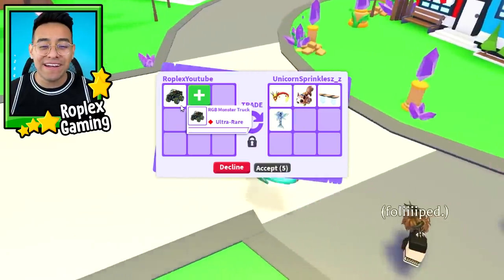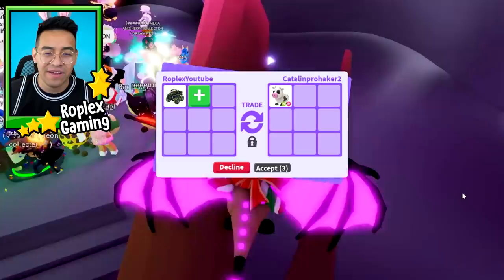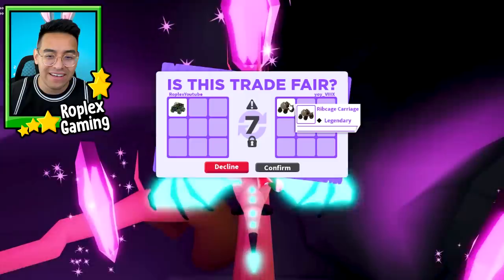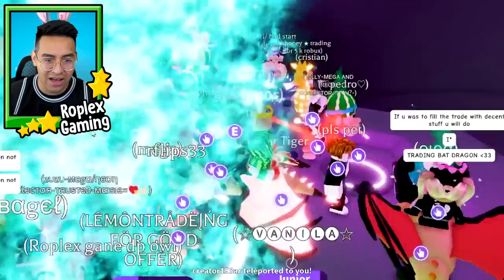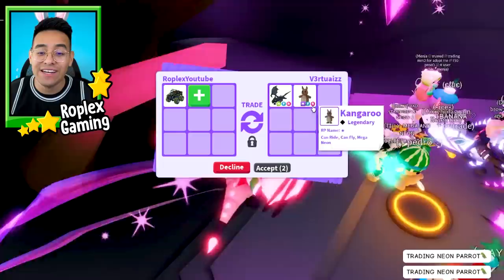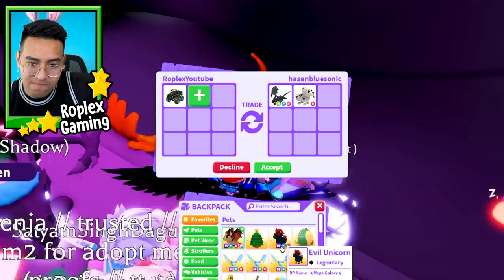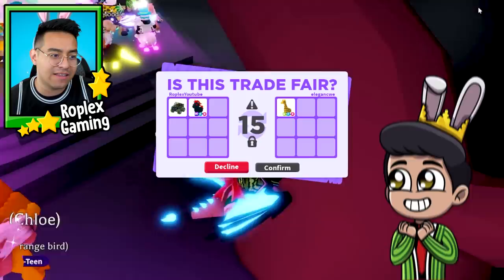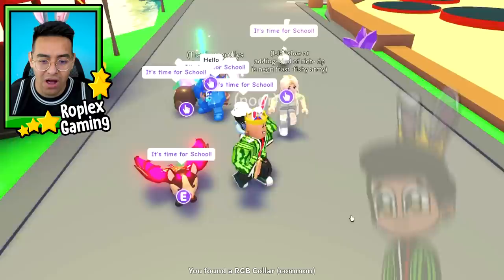I TRADED MY RGB MONSTER TRUCK FOR YOUTUBE!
🚨Play my new ISpy game!!

Roblox poor noobs adopt me trading videos, I love making them! I love doing adopt me trades as a poor flex noob! Hope some rich flexer kid trades me a mega neon adopt me pet! Anyways today we I TRADED MY RGB MONSTER TRUCK FOR YOUTUBE!